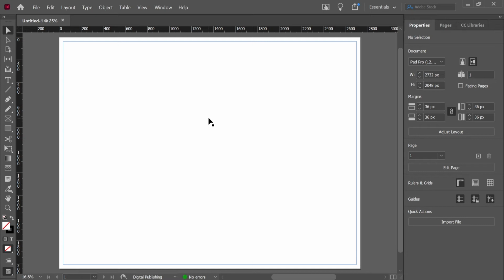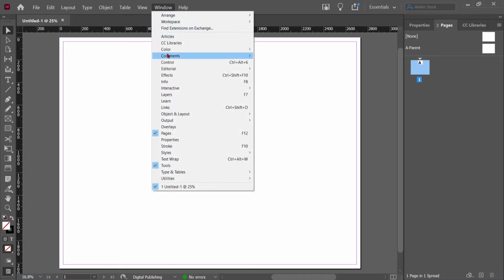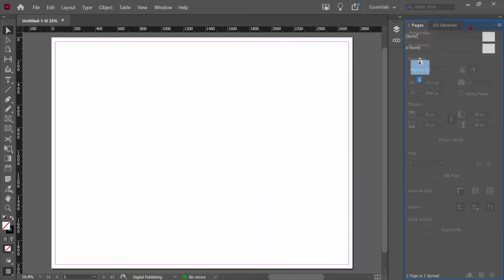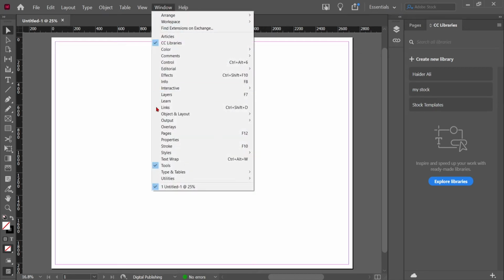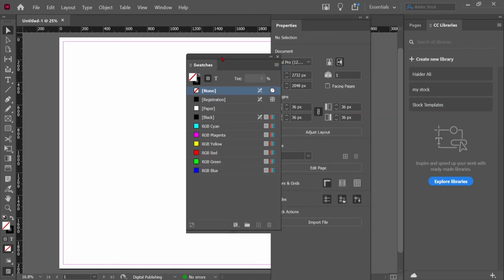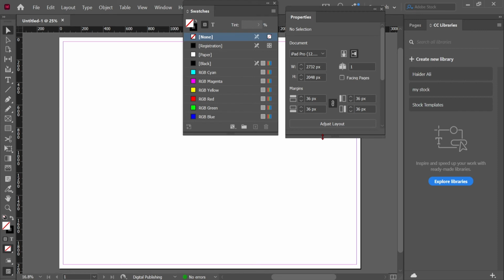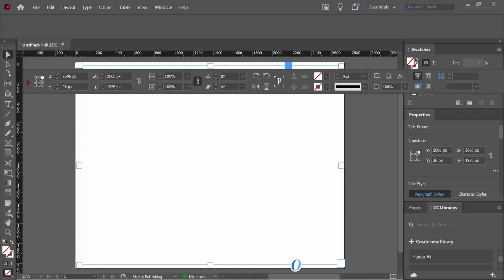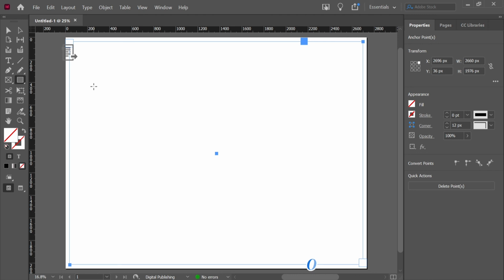All Panels, All Buttons, All Menus | InDesign Free Course | Tips & Tricks I Tutorial 2022 | 10/30